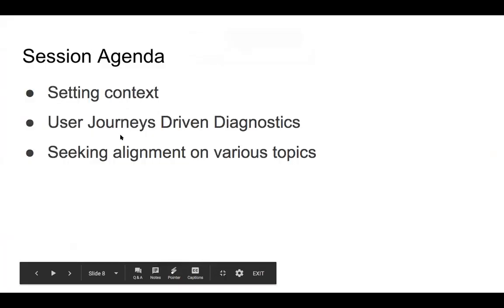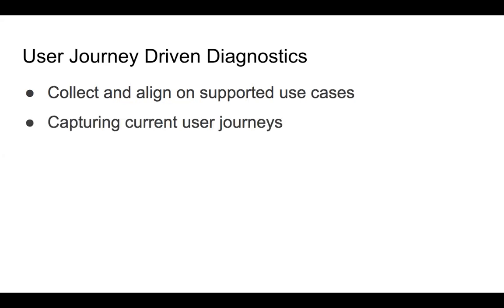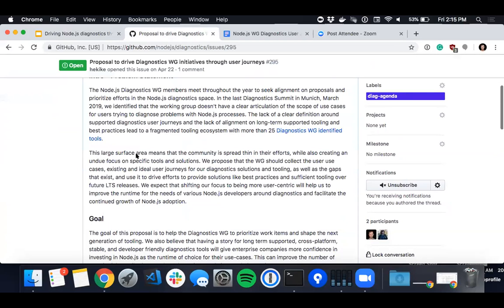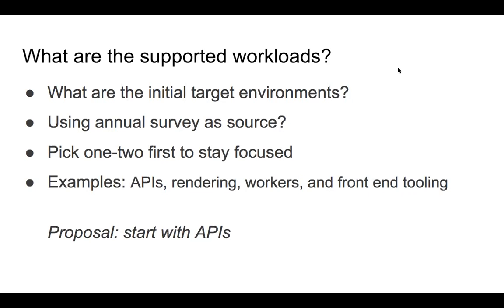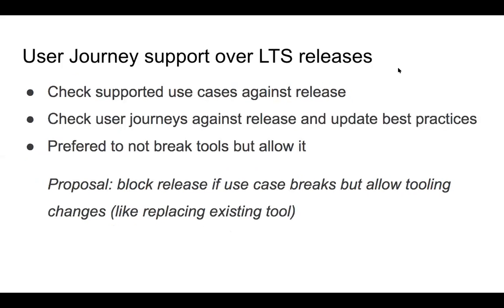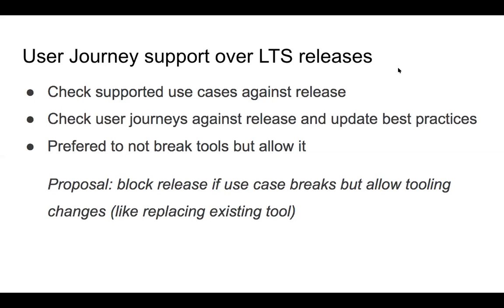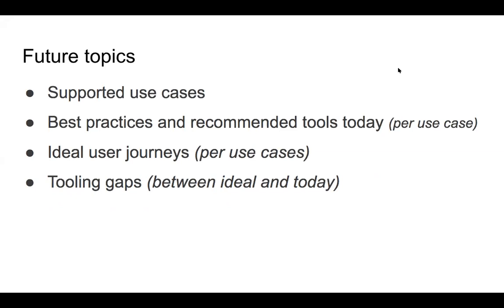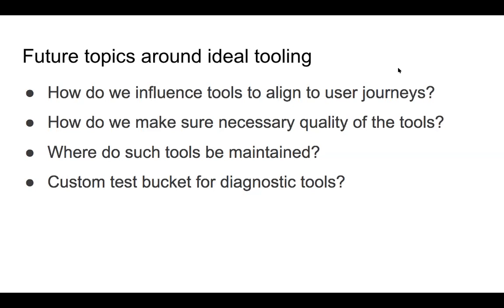Proposal to drive Node js diagnostics initiatives through user journeys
OpenJS Foundation Collaborator Summit, Berlin, 2019